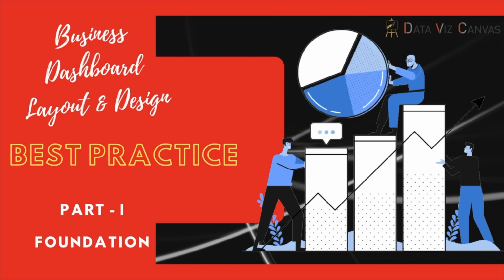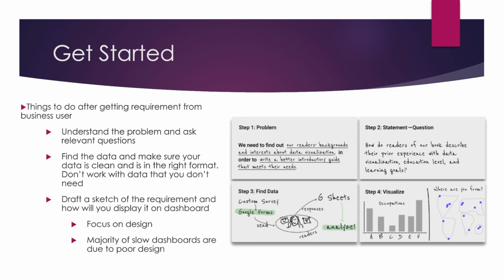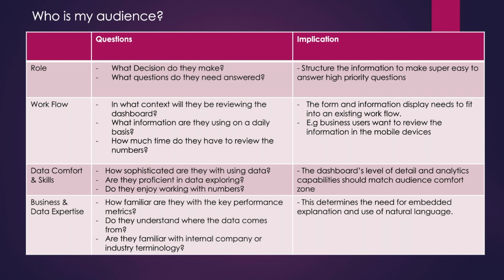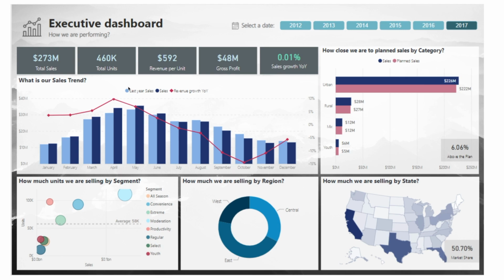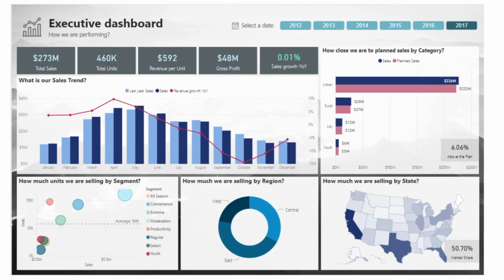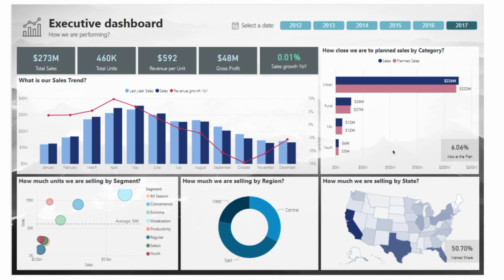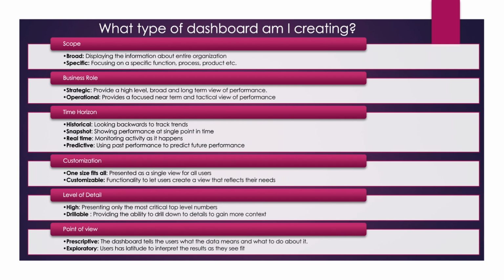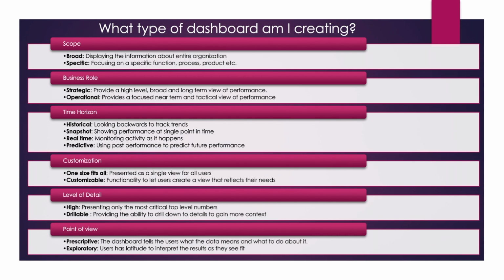Business Dashboard Layout and Design Best Practice Part I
The main focus of business dashboard is to provide clear, simple & Informative dashboard which tells user a story and in this tutorial we are going to learn the best practice for dashboard designing and layout. As Designing a dashboard is a combination of best practices and creativity for laying out a user story. So in this first part of the series we are going to discuss about Foundation.

Foundation helps to identify our target audience , understand what type of dashboard we want to create and why is it valuable to every organization. It's the starting point of every dashboard  to find a specific reason why this dashboard will be useful to our organization. With this purpose in mind, the real work of creating dashboard will come more easily.

📚 SQL

📚 DATA ENGINEERING

📚 SOFTWARE ENGINEERING

🎙️ Audio

⏱ TIMESTAMPS